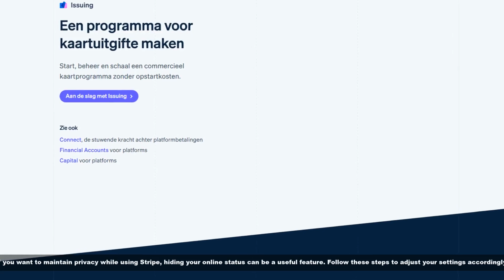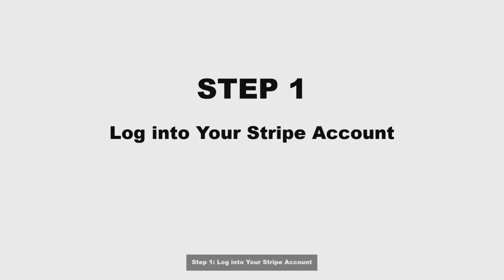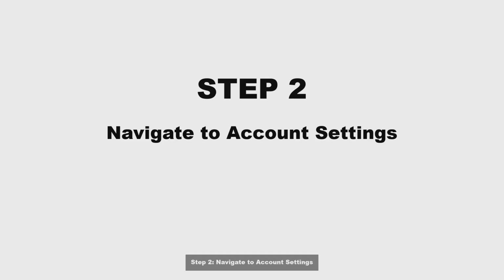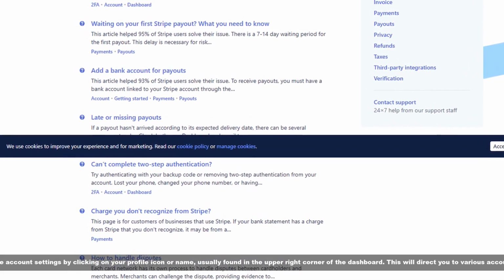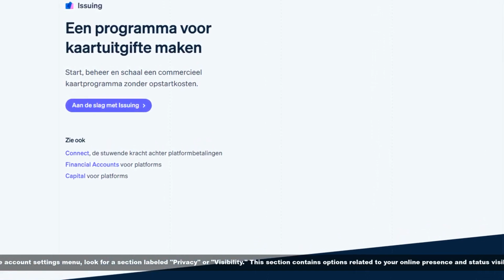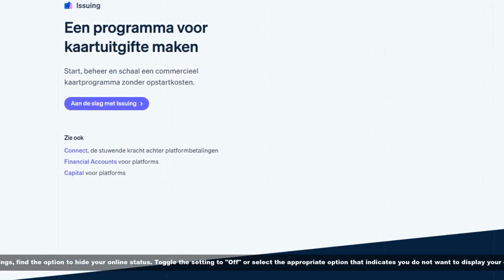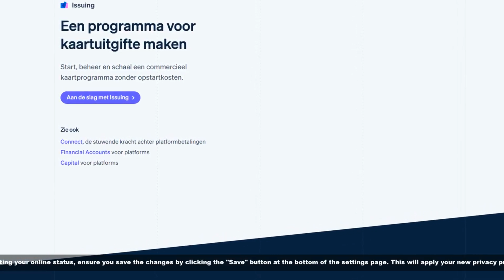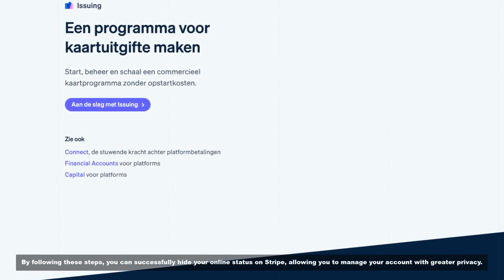How To Hide Online Status On Stripe 2025 (2026)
In this video, we will show you how to hide online status on Stripe 2025. Learn the step-by-step process to maintain your privacy while using Stripe for your transactions.